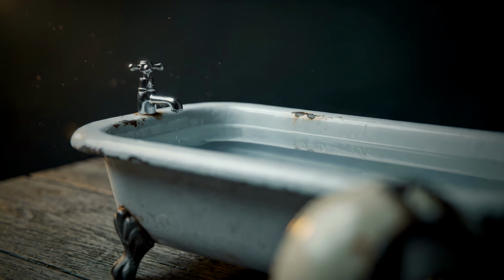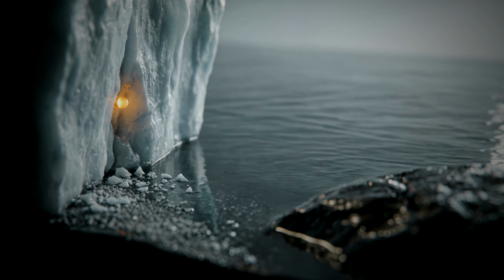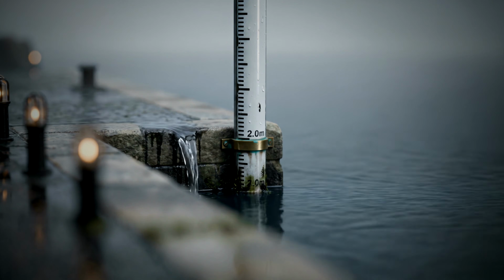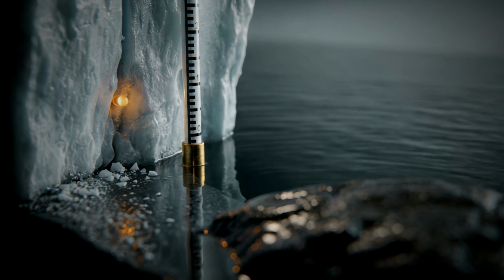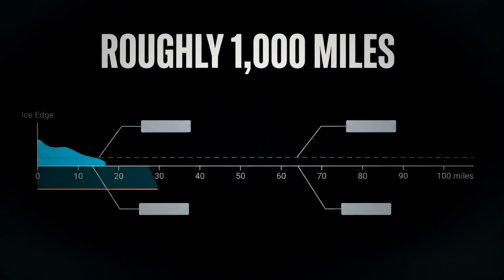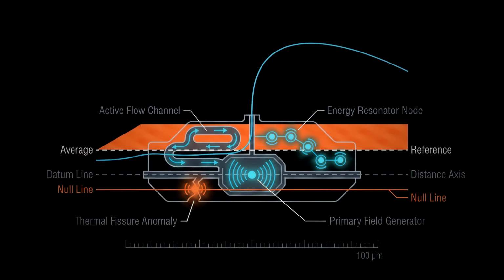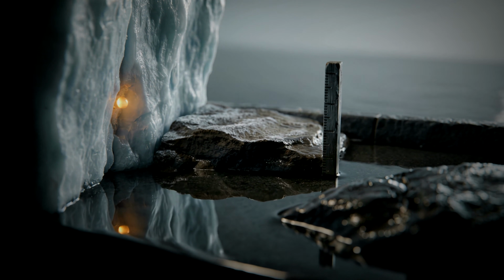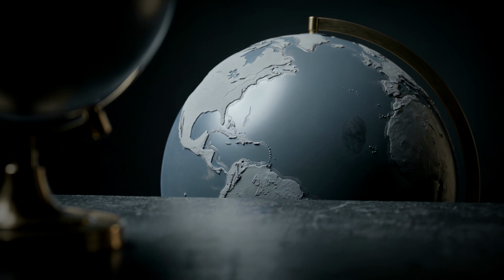Sea level rise is not a bath filling. It is a redistribution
Melting ice sheets do not raise sea level evenly. An ice sheet's own gravitational pull holds ocean water heaped against its coast, so when it melts, sea level falls nearby and rises more than the global average far away.
This pattern is called a sea level fingerprint, and each ice reservoir produces a different one.
The mechanism is gravitational, not hydrological. Nothing carries water away from a melting ice sheet — there is no current. The ice sheet's mass attracts the surrounding ocean and sustains a raised sea surface against its coast. Remove that mass and the attraction weakens, so the sea surface relaxes into the shape the weaker field allows. Because the ocean is one connected surface, water that is no longer held near the ice is redistributed elsewhere, and distant coastlines see a rise exceeding the global mean.
Two further effects belong to the same problem and are often conflated with the first. The solid Earth rebounds where an ice load is removed, on a viscous timescale of millennia rather than instantly. Separately, redistributing that much mass perturbs Earth's rotation vector, which feeds back into where ocean water sits — an effect present in the sea level equation before any ice melts.
In 2009, Mitrovica, Gomez and Clark showed that projections assuming meltwater spreads uniformly (eustatically) after a West Antarctic Ice Sheet collapse substantially understate the rise along the United States coastline, by a factor of two to three above earlier estimates of the excess. The ice most dangerous to the American east coast is at the opposite end of the planet.
For a long time this remained theory applied to observation rather than observation confirming theory. In September 2022, Coulson and colleagues reported a detection of the Greenland fingerprint in satellite sea surface height data. The physics was never seriously in doubt — existing projections and coastal planning already assumed it — but the signal is small, and tides, currents and wind move the sea far more. The work was resolving millimetre-scale motion and attributing it to ice thousands of miles away.
The open question is not whether fingerprints exist. It is how much regional Earth structure changes their shape. Predicted patterns depend on mantle viscosity beneath the melting ice, and West Antarctica sits on unusually low-viscosity shallow mantle.

CHAPTERS
00:00 The Model That Is Almost Right
01:27 Why The Water Is Already High
02:30 Where It Turns Over
03:39 The Ground And The Spin
04:42 Two Maps
05:55 Redistribution

REFERENCES
Mitrovica, J.X., Gomez, N. & Clark, P.U. (2009). The sea-level fingerprint of West Antarctic collapse. Science, 323(5915), 753. doi:10.1126/science.1166510
Coulson, S., Dangendorf, S., Mitrovica, J.X., Tamisiea, M.E., Pan, L. & Sandwell, D.T. (2022). A detection of the sea level fingerprint of Greenland Ice Sheet melt. Science, 377(6614), 1550. doi:10.1126/science.abo0926
Milne, G.A. & Mitrovica, J.X. (1998). Postglacial sea-level change on a rotating Earth. Geophysical Journal International, 133(1), 1–19. doi:10.1046/j.1365-246X.1998.1331455.x
Mitrovica, J.X., Gomez, N., Morrow, E., Hay, C., Latychev, K. & Tamisiea, M.E. (2011). On the robustness of predictions of sea level fingerprints. Geophysical Journal International, 187(2), 729–742. doi:10.1111/j.1365-246X.2011.05090.x
Pan, L., Powell, E.M., Latychev, K., Mitrovica, J.X., et al. (2021). Rapid postglacial rebound amplifies global sea level rise following West Antarctic Ice Sheet collapse. Science Advances. doi:10.1126/sciadv.abf7787
Gravity field measurements referenced in this episode are from the NASA/JPL-Caltech GRACE mission, operating since 2002.

PHENOMICA examines the distance between what we assume and what is measured.